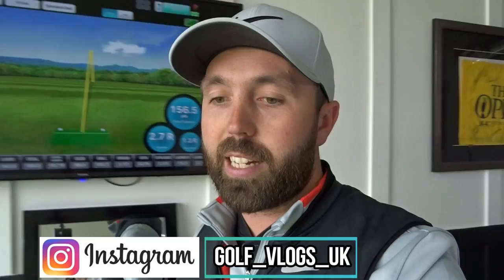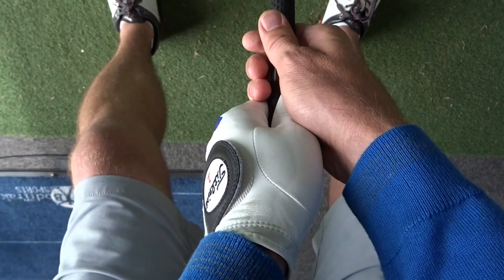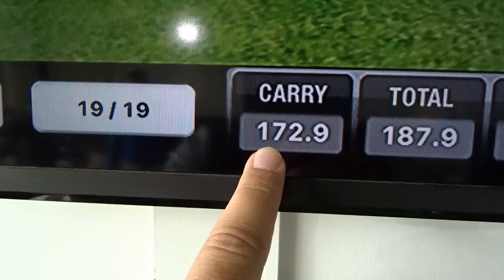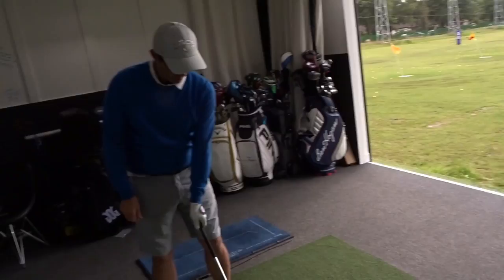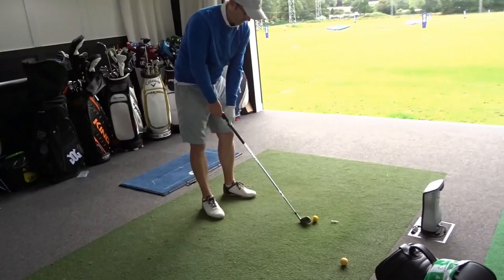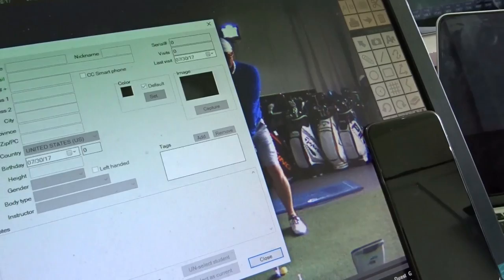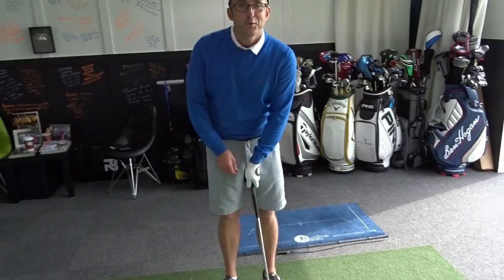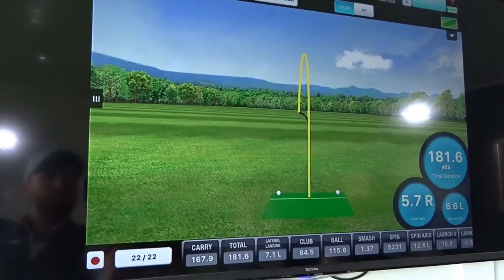RICK SHIELS GOLF LESSON WITH GOLF VLOGS UK-FLIMED LIVE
THIS WAS MY GOLF LESSON WITH MY GOLF MATE RICK SHIELS WHO LET ME FLIM LIVE .SO THANK YOU MR RICK SHIELS TOP MAN.

►Become a FREE GOLF MATE to Golf Vlogs UK now  AND GET A SHOUT OUT ... PLUS GAT ON THE TURD WALL OR EVEN BETTER THE COOL WALL

PANOSIONIC CAMCORDER HX 870 X 2
SONY CYBER SHOT SMAL CAMERA
GOPRO session 5
DJI Phantom 4 STANDERD
Category
Sports
Licence